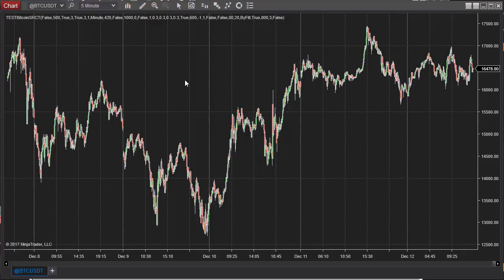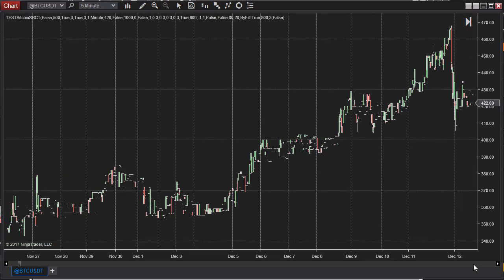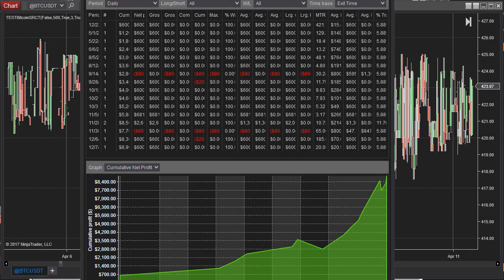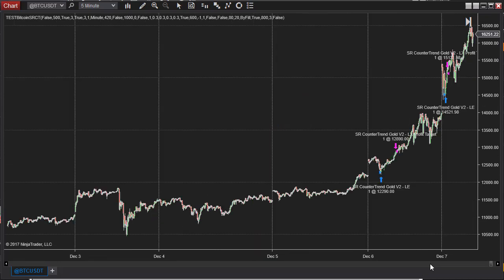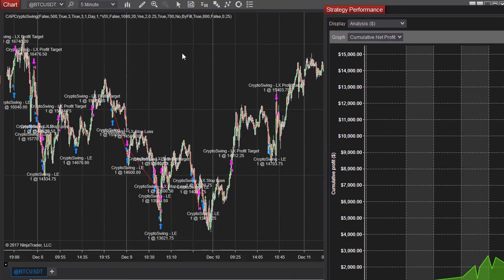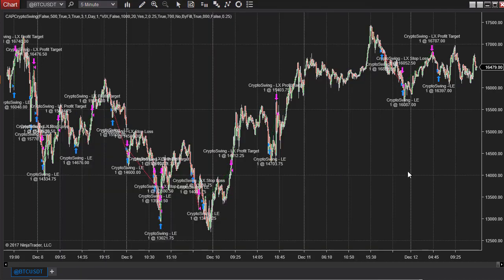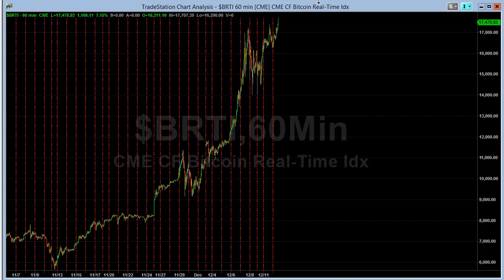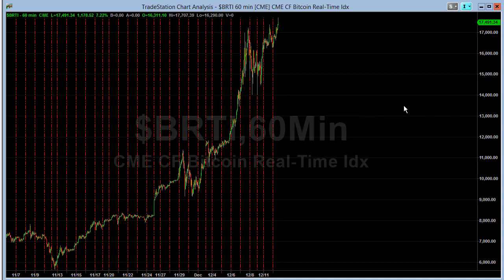NinjaTrader 8 Scripts for Trading Bitcoin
Using a plug-in, we are able to get two years of historical data for the cash Bitcoin traded at Poloniex.com in NinjaTrader 8. We tested some of our futures trading strategies for Gold and E-mini S&P and they backtest well on Bitcoin. We go over the results in the video.

Futures and forex trading contains substantial risk and is not for every investor. An investor could potentially lose all or more than the initial investment. Risk capital is money than can be lost without jeopardizing ones' financial security or life style. Only risk capital should bused for trading and only those with sufficient risk capital should consider trading. Past performance is not necessarily indicative of future results.